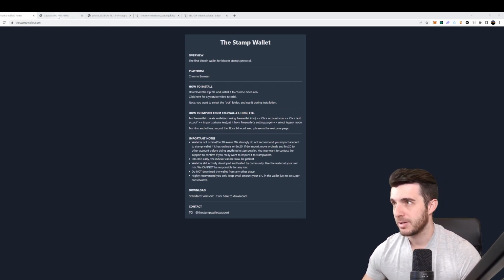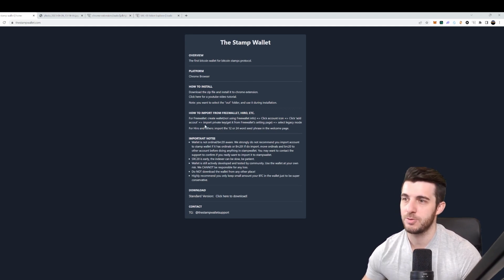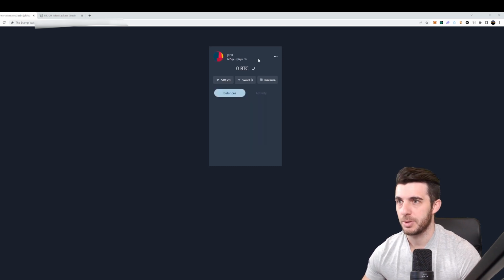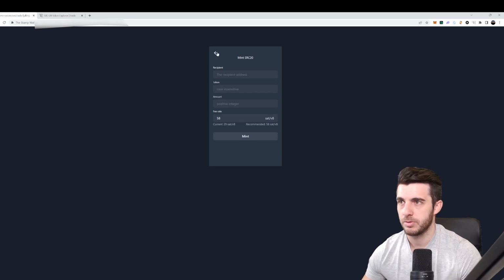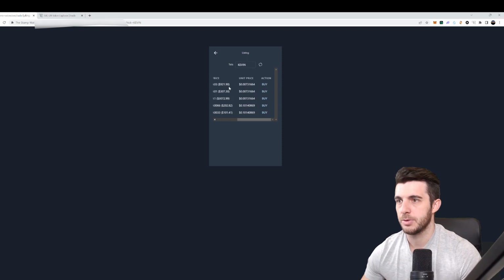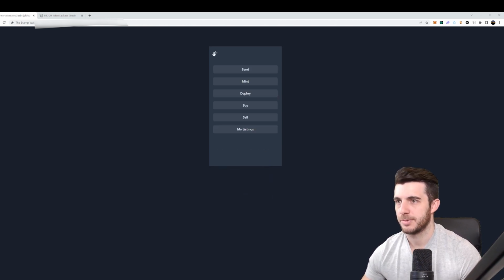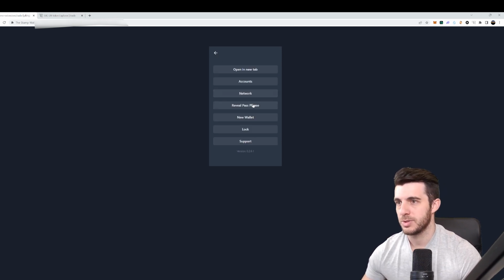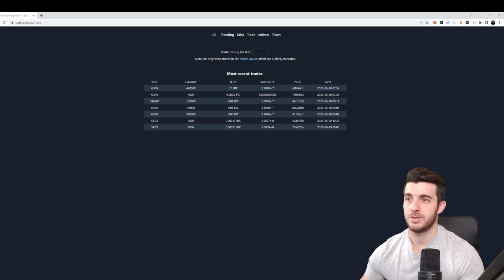The Stamp Wallet - A Simple Guide (How To Trade SRC20s)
How to use the stamp wallet, stamp wallet tutorial.

00:00-01:21 - Intro & Disclaimer
01:21-04:01 - How to Install & Import Hiro Wallet
04:01-07:50 - Using the Wallet & Trading
07:50-08:40 - Wallet Settings
08:40-09:15 - Check Recent Trades
09:15-09:44 - Outro